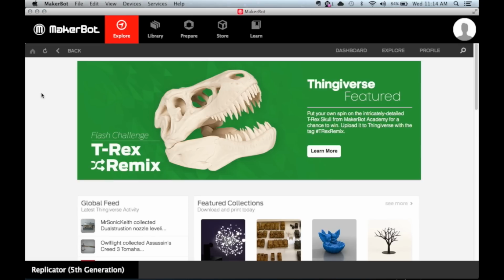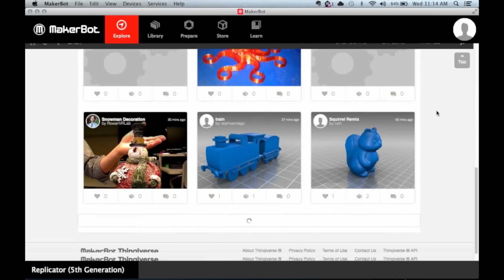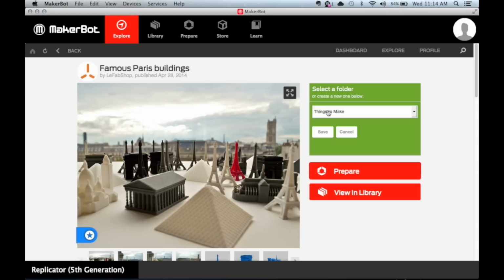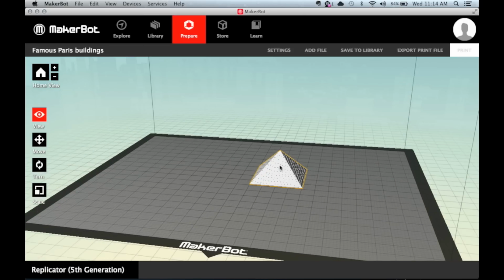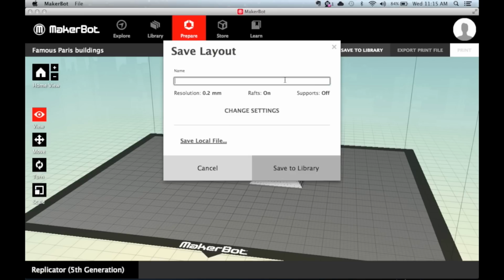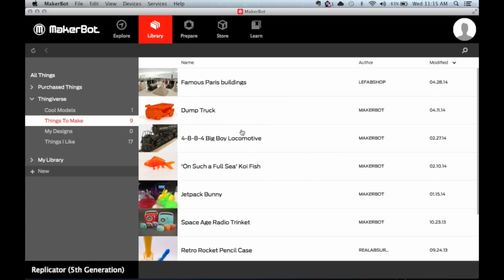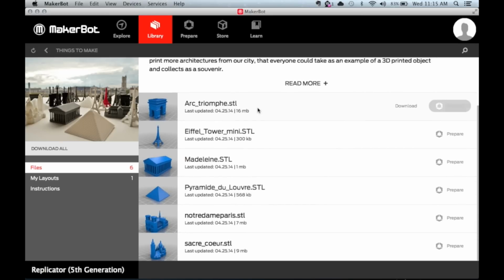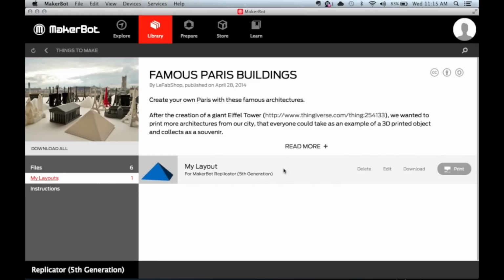MakerBot Desktop | Thingiverse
You can use Makerbot Desktop to explore over 300,000 3D models on MakerBot Thingiverse, the world's largest 3D design community. From there, it's easy to save your favorite 3D models, or prepare them for 3D printing.